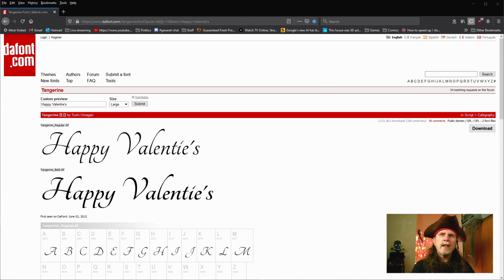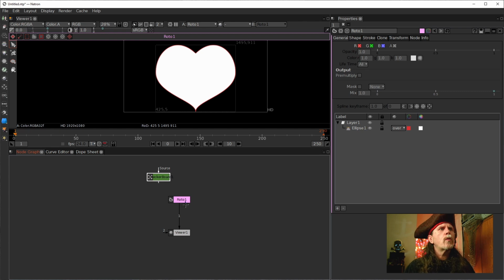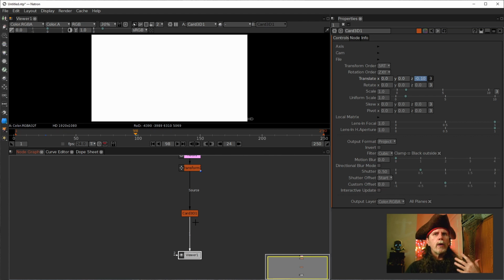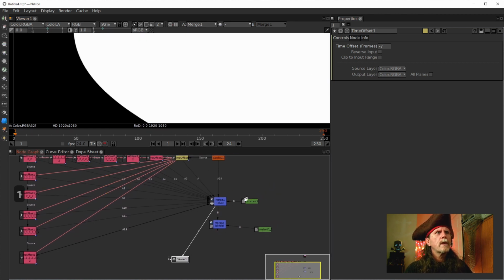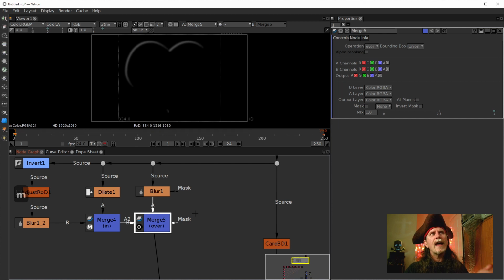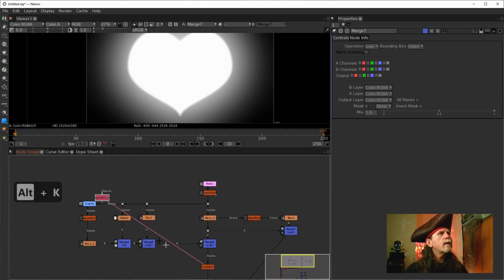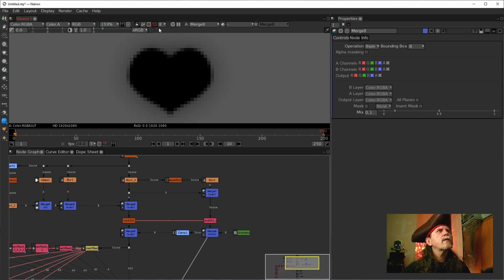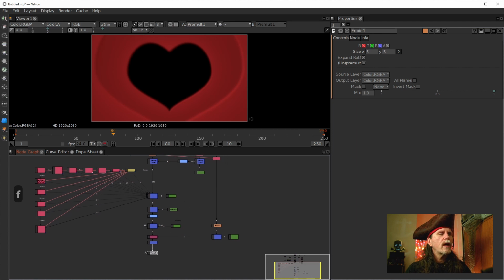VFX with Natron - E0067 - Valentine Title - Part1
In this two part episode series we are going to make a, almost looney tunes like, tunnel effect in the spirit of Valentine's for a title sequence. We will first create our own heart using a Roto node, talk about a nasty little roto bug, some minor issues (like the lack of alignment grid), and how to solve the bug and issues. In addition we will explore one of the more specific G'MIC nodes for creating little falling hearts.

The font that will ultimately be used in the second part of this is free and available here:

There are currently no project files currently associated with this video; however, this may change in the future.

Live stream from February 8, 2021

With:
Pirate Bill